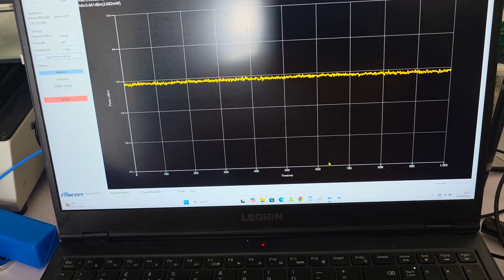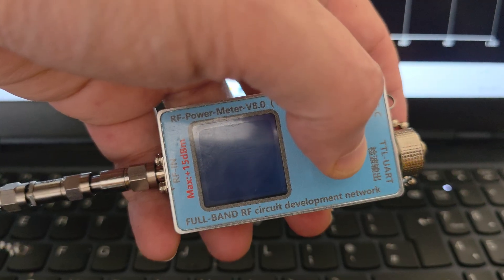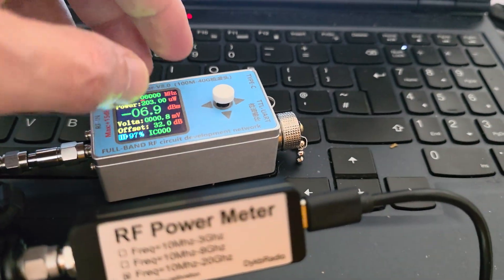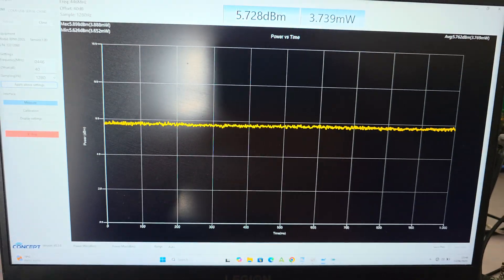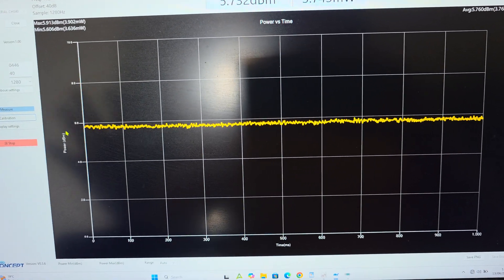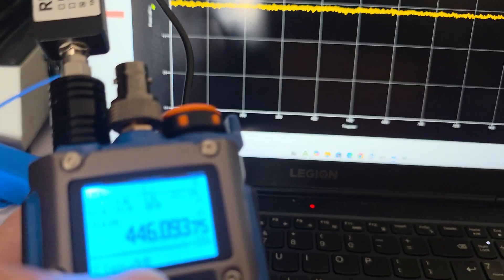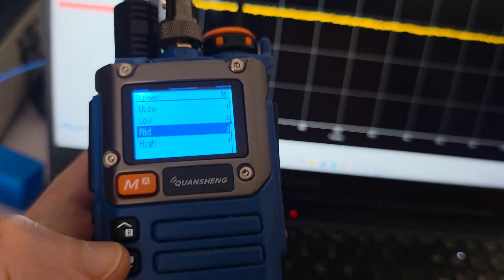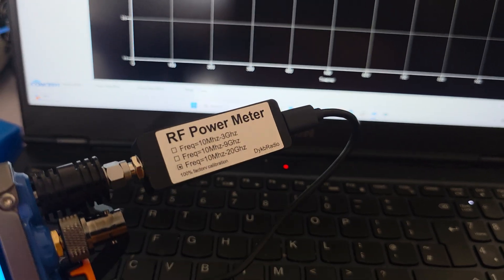Cheap and Good RF Power Meter 20Ghz